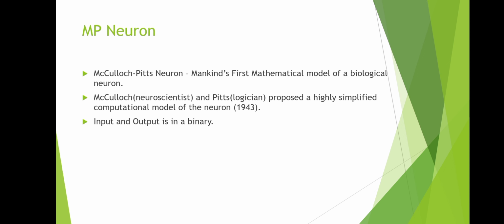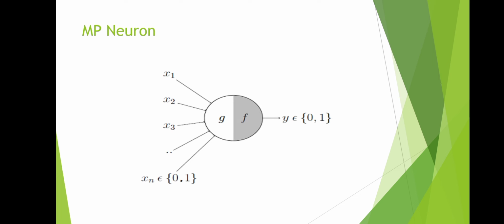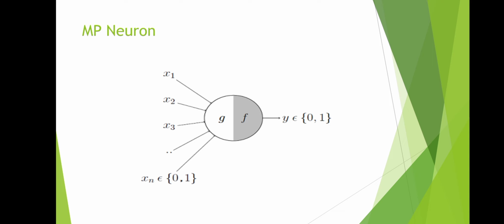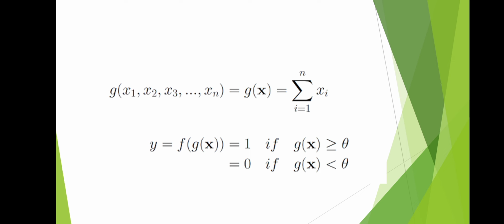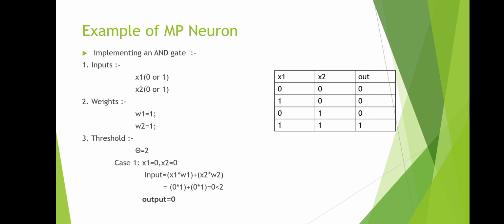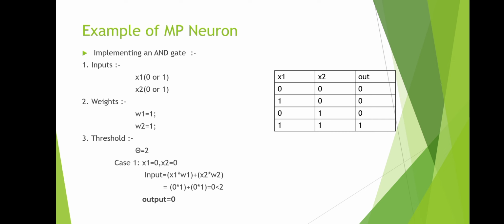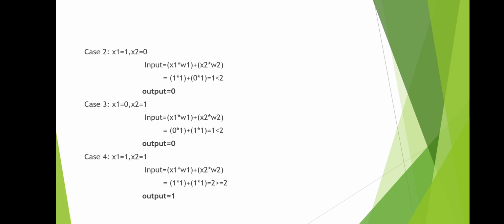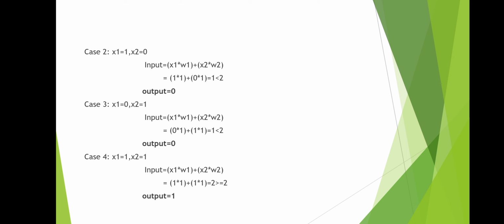Deep Learning - MP Neurons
🧠 Deep Learning: McCulloch–Pitts (MP) Neuron Explained!

In this video, we explore the McCulloch–Pitts (MP) neuron, the simplest and earliest model of an artificial neuron. This foundational concept helps beginners understand how modern deep learning models are built. Even though it was introduced in 1943, the MP neuron still plays a key role in explaining activation, thresholding, and logical operations.

✅ What is the MP Neuron?

✅ Inputs, weights, summation & threshold concepts

✅ Step activation function

✅ Implementing logic gates (AND, OR, NOT) using MP neurons

✅ How MP neurons led to perceptrons and deep learning networks

Beginners in machine learning & deep learning

Engineering students (AI, CSE, IT, ECE)

Anyone preparing for exams or interviews in AI/ML

The MP neuron is the building block of neural networks. Understanding it makes advanced deep learning concepts like perceptrons, multilayer networks, and activation functions much easier.